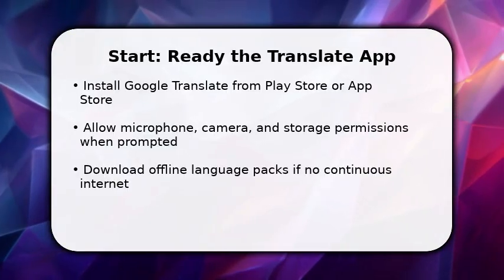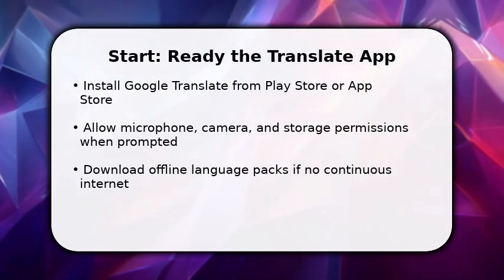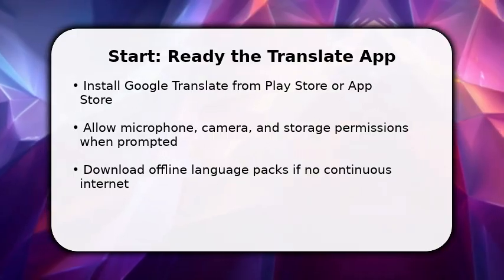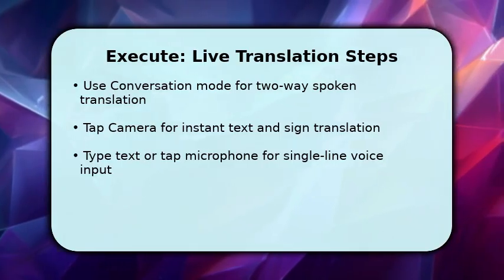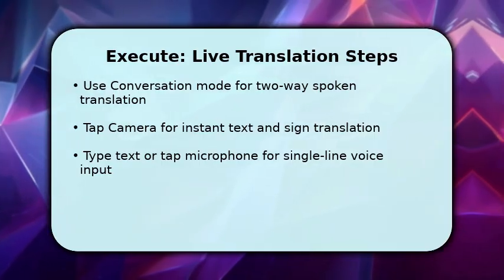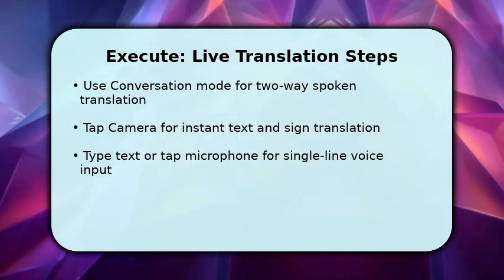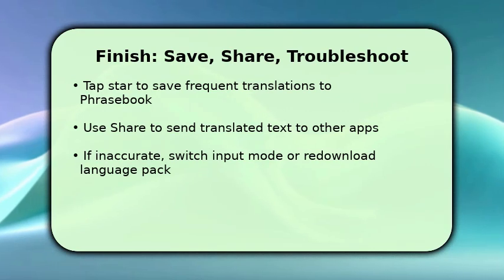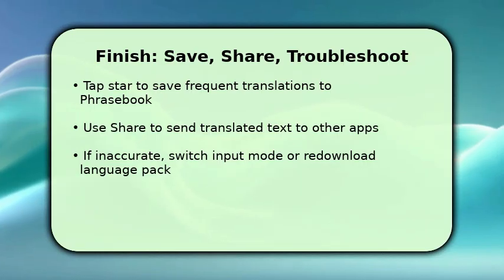How to Use Google Translate on Phone (only Way)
Discover the essential steps for using Google Translate on your mobile device, ensuring you can communicate effectively in different languages. This video guide walks through setting up and navigating this indispensable tool.

Google translate app, mobile translation service, language conversion tutorial, using Google Translate on phone, multilingual communication tools